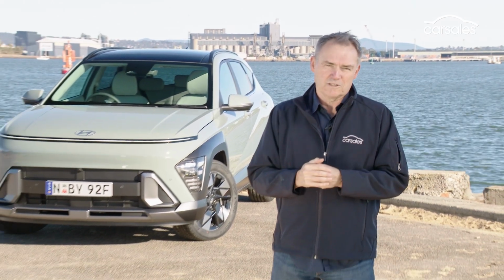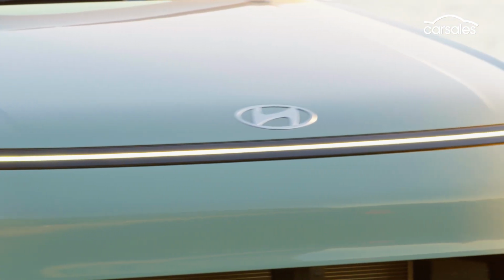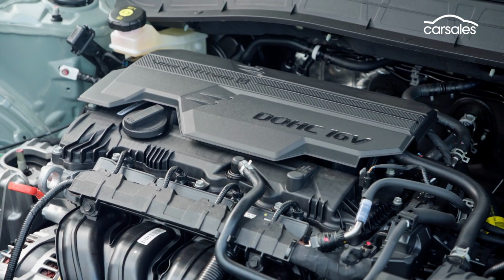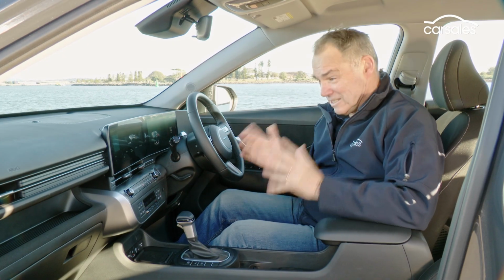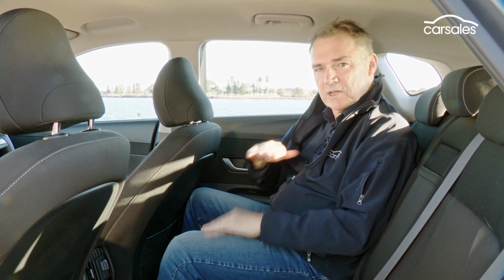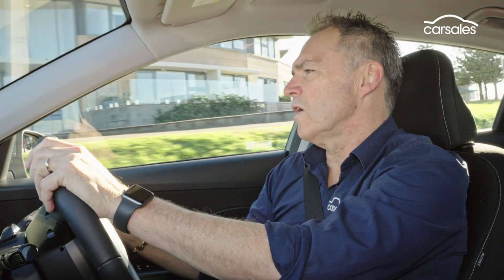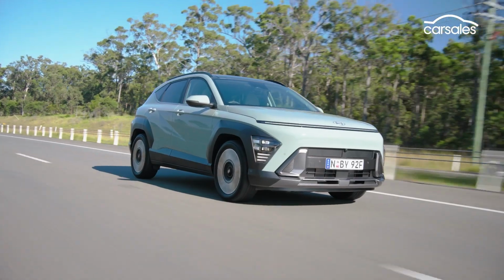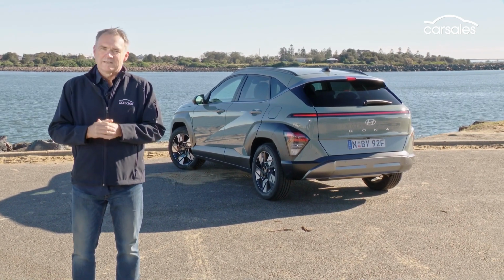2023 Hyundai Kona Review | Second-generation compact SUV steps up in size, tech and price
The new Hyundai Kona is bigger, has class-leading tech and is more expensive. But is it better? 👉 Full Review

Since its launch in 2017, the first-generation Hyundai Kona has been a star contender in the compact SUV class.

The all-new second-generation 2023 Hyundai Kona has now arrived with a 19 per cent price hike, a heap of new equipment and a new and bigger interior and exterior.

Here we’re driving the entry-level 2.0-litre Kona in the revamped range to see if it’s a pretender or contender in a congested segment stacked full of high-quality rivals.

Fast Forward
00:00 Intro
00:41 Pricing and specs
02:29 Interior review
03:23 Passenger space
03:45 Luggage space
04:08 On the road
05:24 Verdict

Shamelessly so.